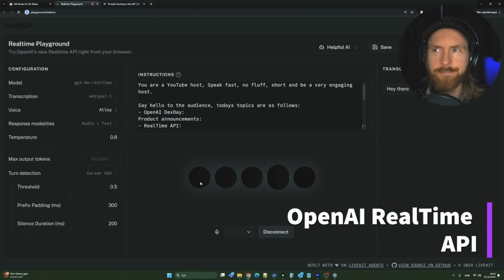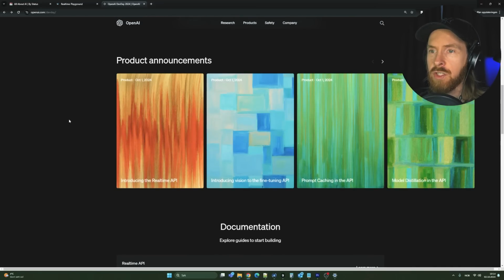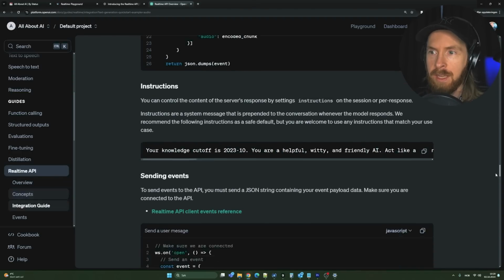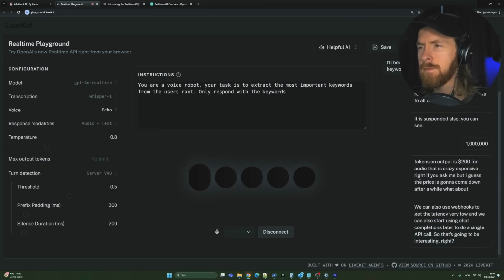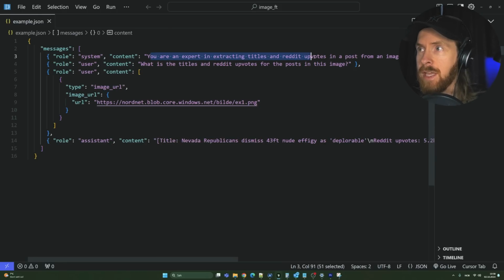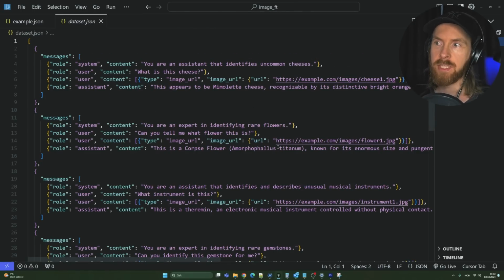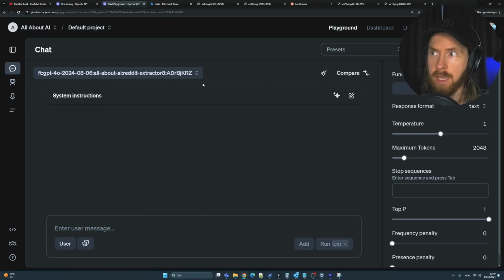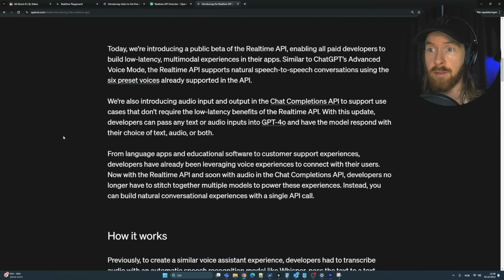OpenAI DevDay | Realtime Speech to Speech API + Image Fine-tuning TESTED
OpenAI Dev Day | Realtime Speech to Speech API + Image Fine-tuning TESTED

00:00 OpenAI RealTime API Intro
01:52 OpenAI DevDay
03:23 Testing OpenAI Realtime API
11:31 Testing OpenAI Image Fine-tuning
20:07 Conclusion